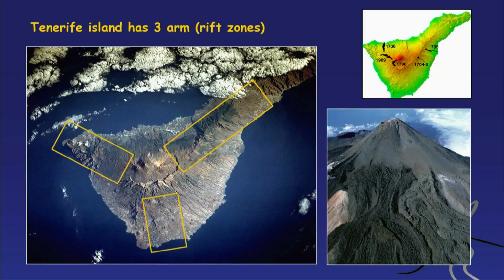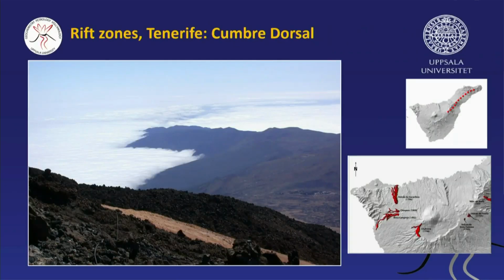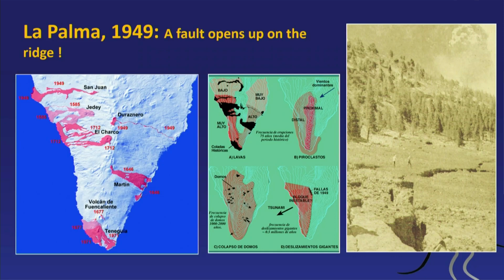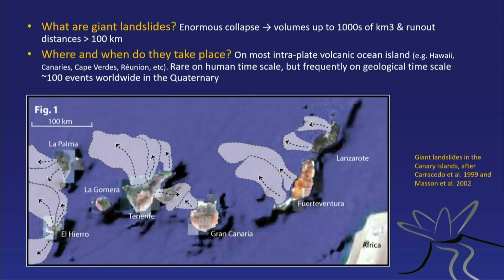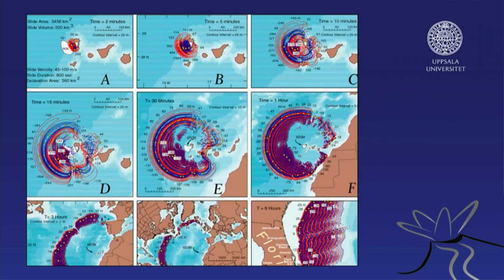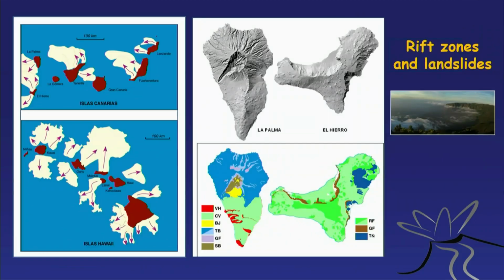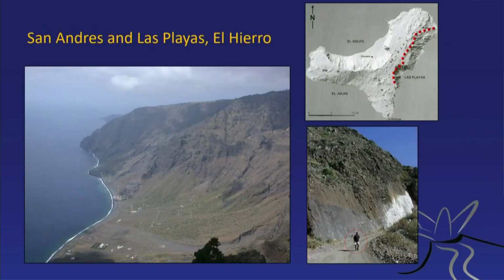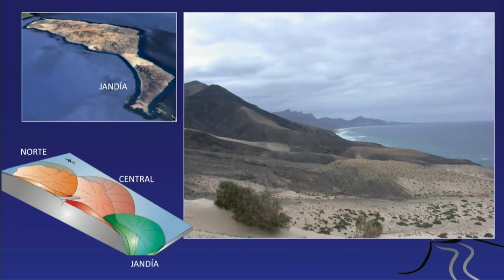Giant Landslides and Volcanic Rifting in the Canaries